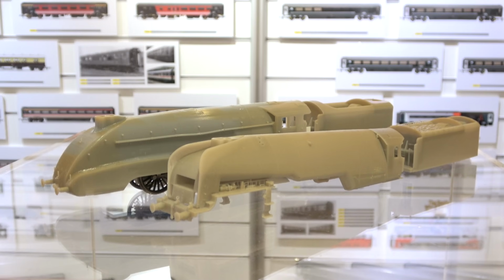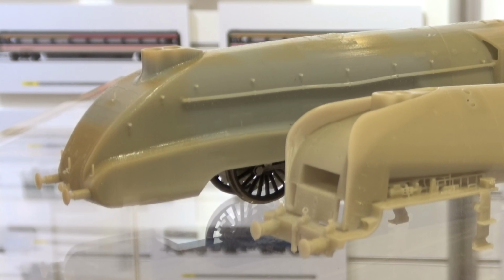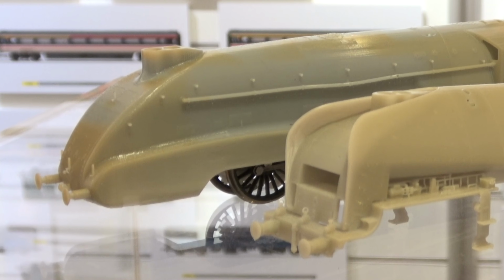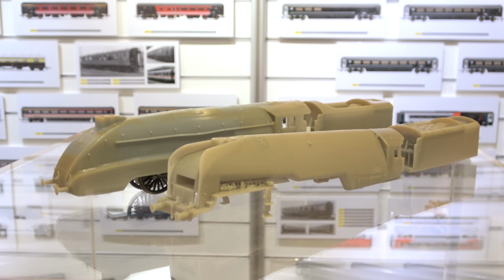LNER Class W1 'Hush Hush' Steam Loco - Hornby 2020 Product Announcement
Hornby are producing a newly tooled model of the utterly unique LNER Class W1 "Hush Hush" locomotive in OO gauge! We got a closer look at the early 3D printed samples for the model, which will cover both original and rebuilt conditions.